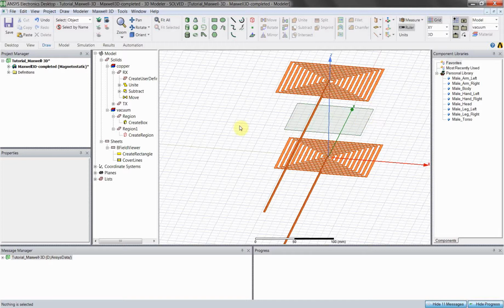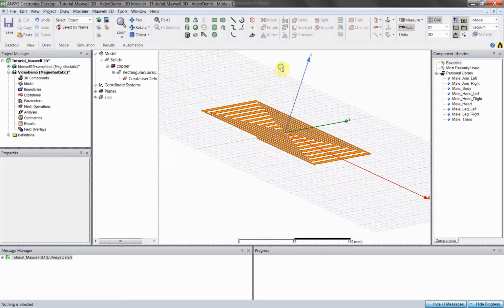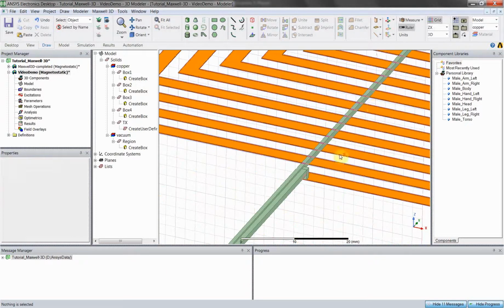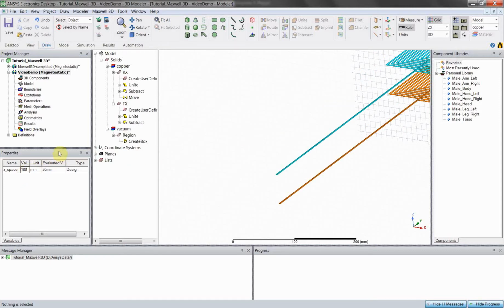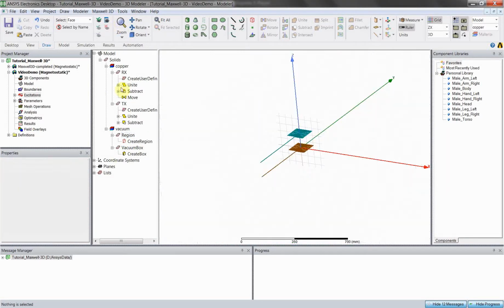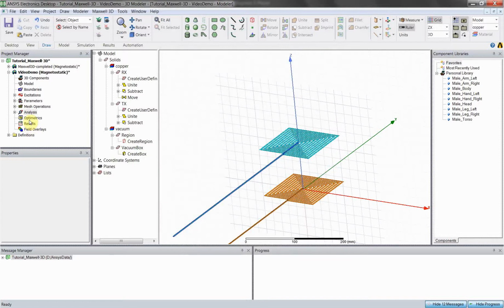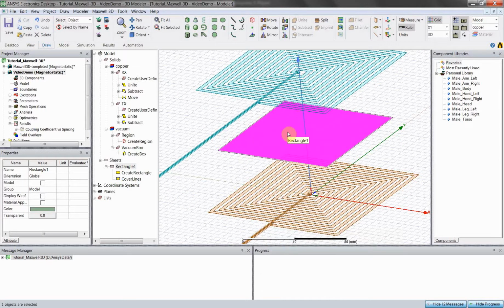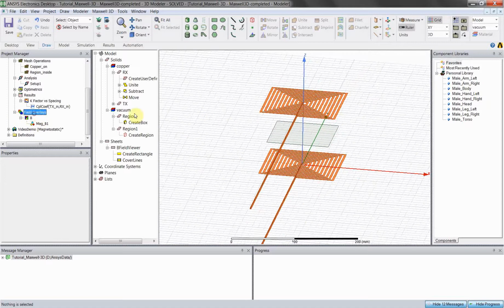Ansys Maxwell 3D Tutorial: Magnetostatics for Wireless Charging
Prepared by Eric Kwiatkowski.

A high-level overview of setting up a project with Maxwell 3D (magnetostatic) for ANSYS R19 or 2018.0. I discuss model creation, applying current excitations,  region constraints, mesh generation, analysis setup, optimetric sweeps, and field overlays.